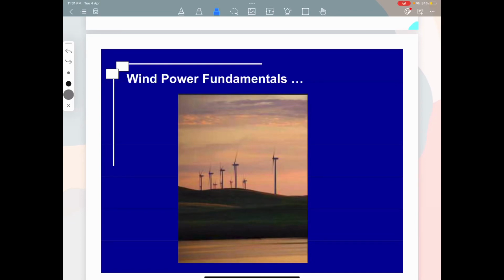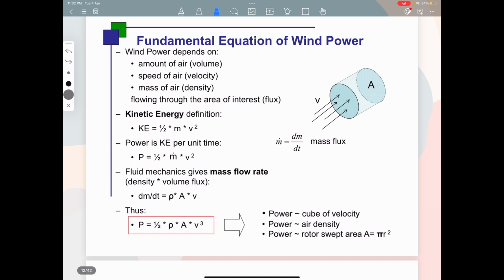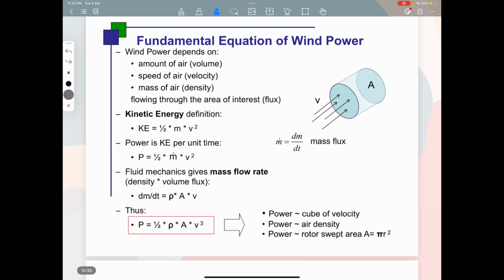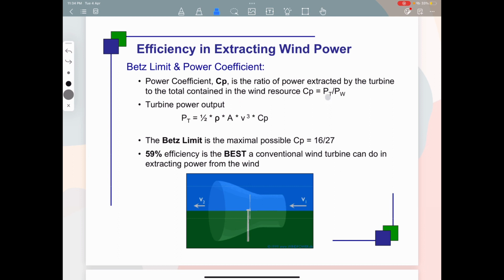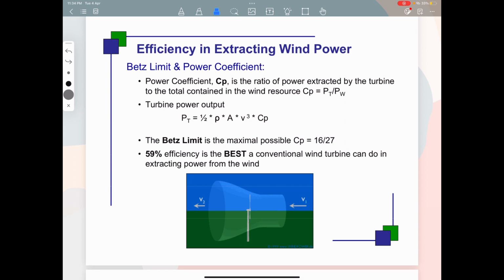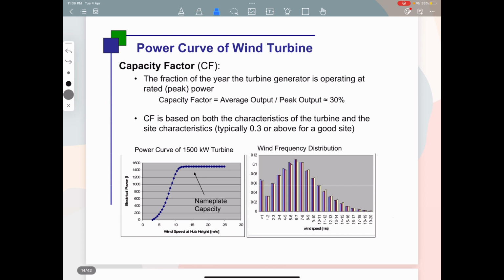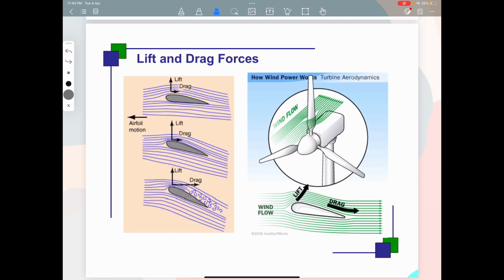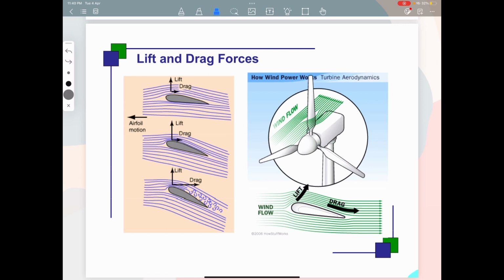Renewable Energy: Lecture 2 part-2